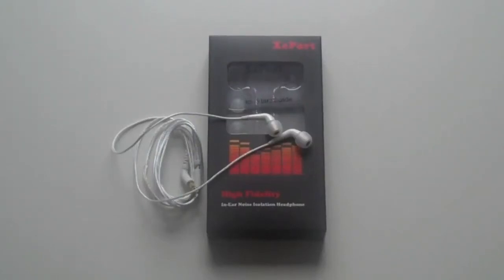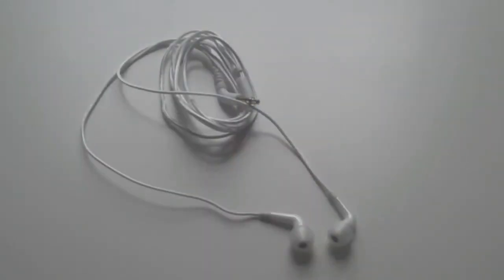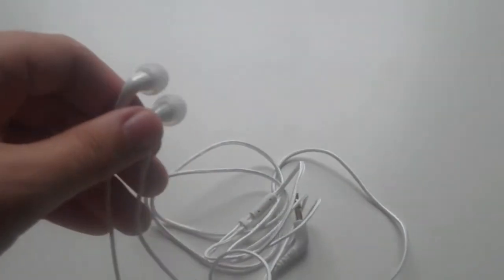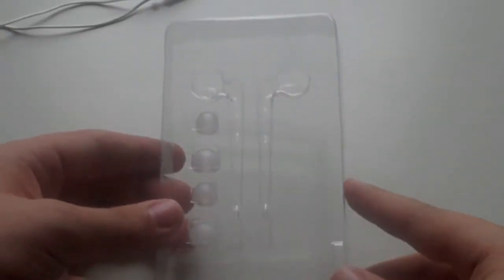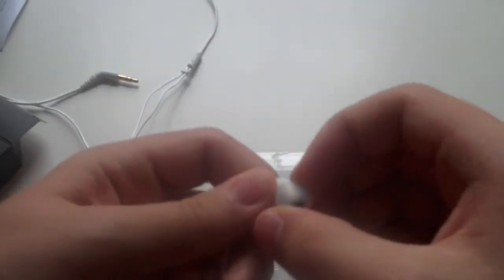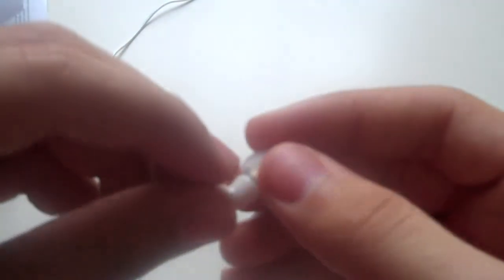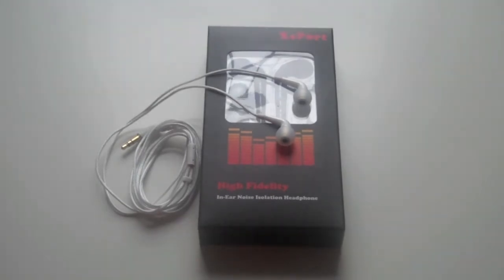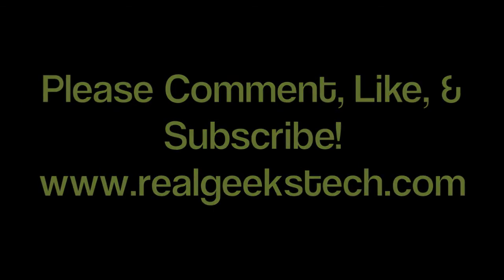XePort 7010-0 Headphone Reviews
In this video, Ian reviews XePort's high-fidelity, in-ear, noise canceling headphones. They retail for $19.95 on XePort's website.